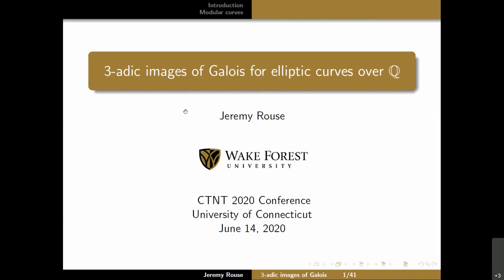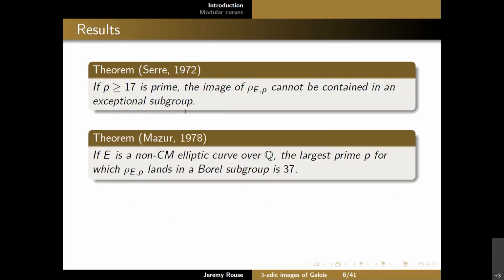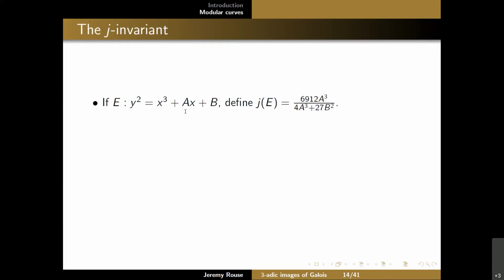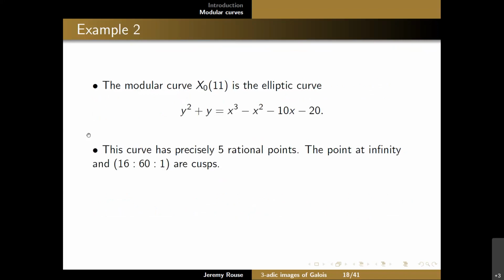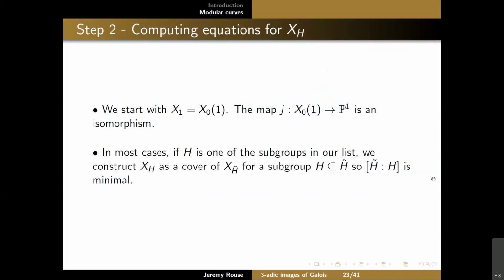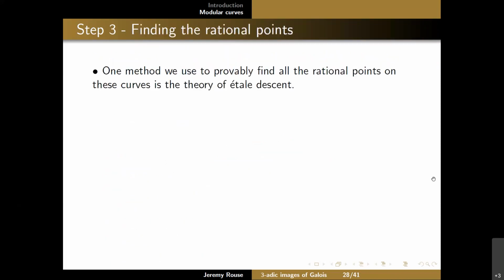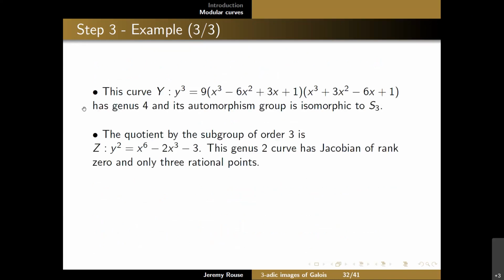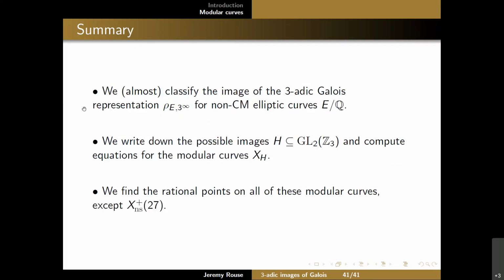CTNT 2020 - 3-adic images of Galois for elliptic curves over Q - Jeremy Rouse